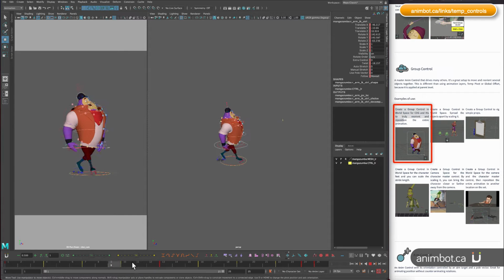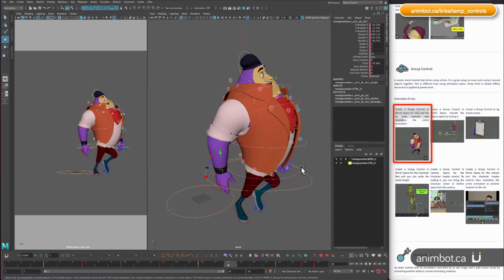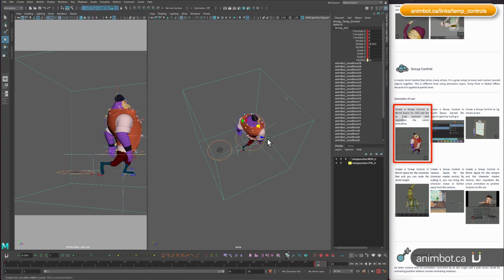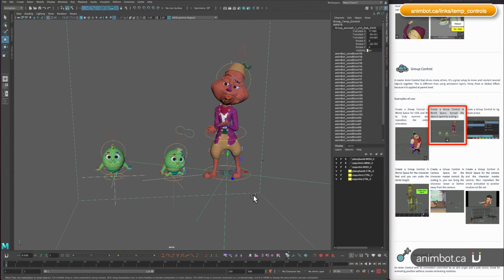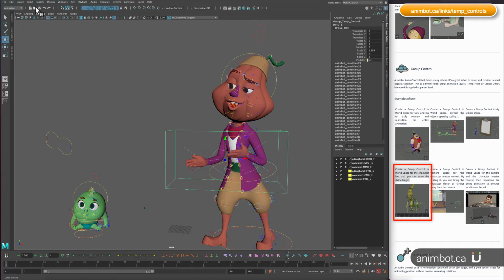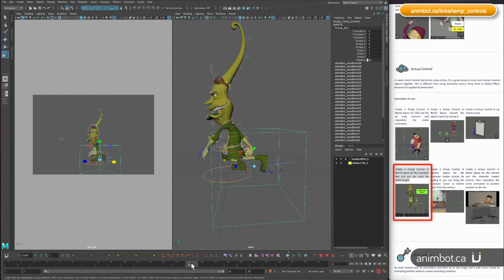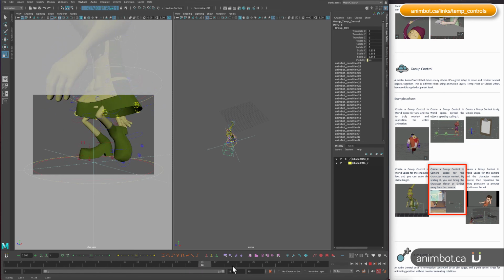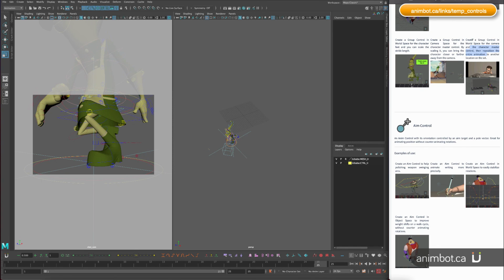Temp Controls - Part 2 of 7 - The Group Control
A master Anim Control that drives many others. It's a great setup to move and reorient several objects together. This is different than using animation layers, Temp Pivot or Global Offset, because it is applied at parent level.